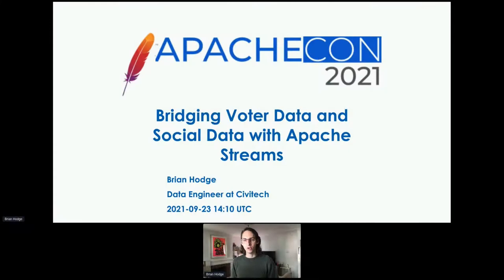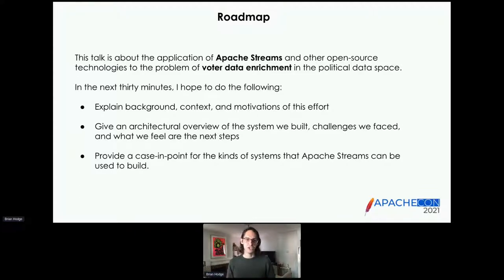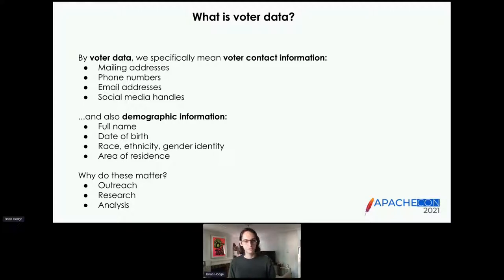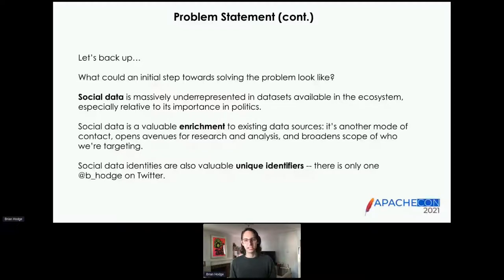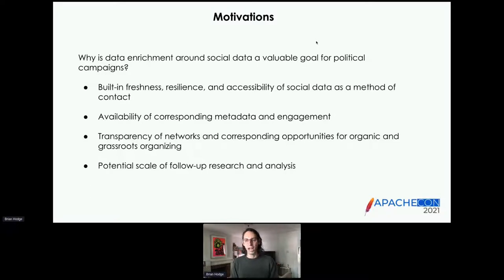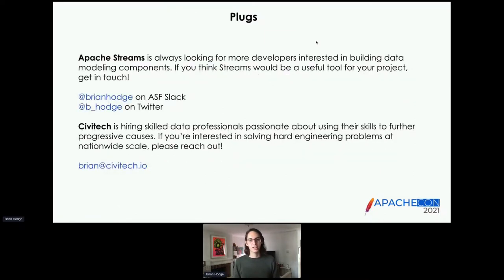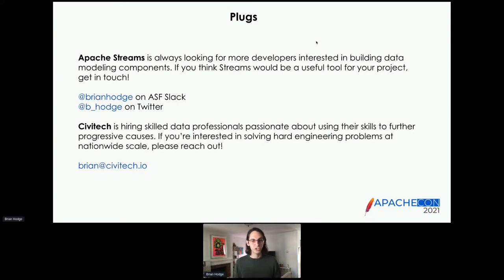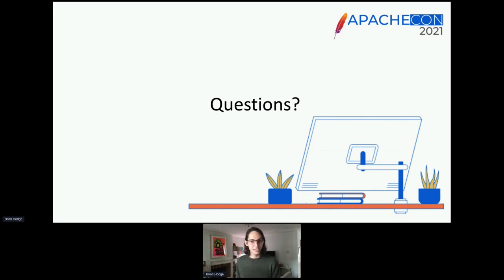Bridging voter data and social data using Apache Streams - Brian Hodge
Thank you to all of of our ApacheCon@Home 2021 sponsors, including:

STRATEGIC
Google

PLATINUM
Apple
Huawei
Instaclustr
Tencent Cloud

GOLD
Aiven OY
AWS
Baidu
Cerner
Didi Chuxing
Dremio
Fiter
Gradle
Red Hat
Replicated Bridging voter data and social data using Apache Streams - Brian Hodge

Apache Streams unifies a diverse world of digital profiles and online activities into common formats and vocabularies, and makes these datasets accessible across a variety of databases, devices, and platforms for streaming, browsing, search, sharing, and analytics use-cases.

Datasets related to voters (or potential voters) in the US vary widely in quality, coverage, and recency. The state-of-the-art is often a patchwork of state voterfiles, vendor voterfiles, and third-party enrichments, and is expensive to obtain. Moreover, the vast majority of those services don’t offer social media profile enrichment for voter records.

Social data is more important than ever for driving voter engagement, registration, and turnout. While mailing, phone, and text campaigns are still very popular, those modes of contact are increasingly irrelevant for the rising American electorate. There is a need for a system that bridges the gap between traditional voter records and social media profiles.

Our talk would focus on the usefulness of Apache Streams in building that system.

Our approach to matching voter records to social profiles (and vice versa) is to go through an intermediate network of data enrichment providers. Those providers sometimes know certain facts about a social profile that can be used to join that profile to an existing voter record. Similarly, they can sometimes return a social profile from information already attached to a voterfile record.

In either case, it’s important to have up-to-date, performant, and standards-compliant interfaces into the APIs of those enrichment services. This is what Apache Streams provides. Our talk would use the voter-to-social matching problem as a case study for how Apache Streams can abstract away the boilerplate, often time-consuming problem of writing software integrations, and instead lets developers focus their efforts on solving interesting problems in novel ways.